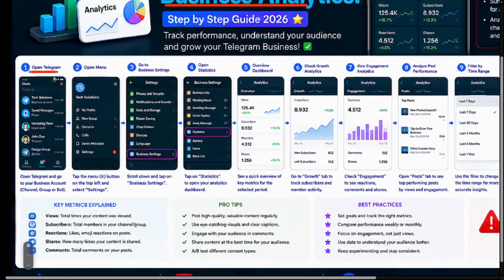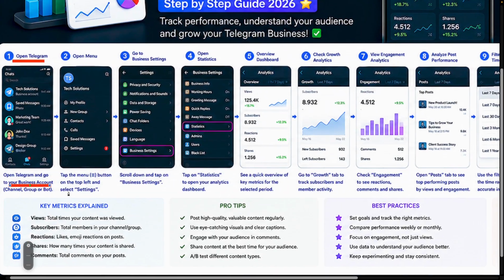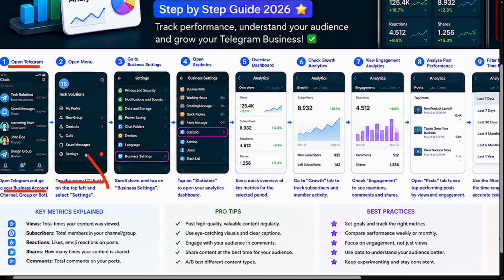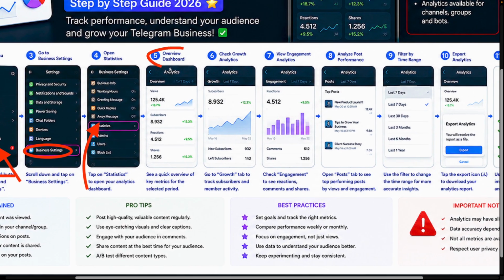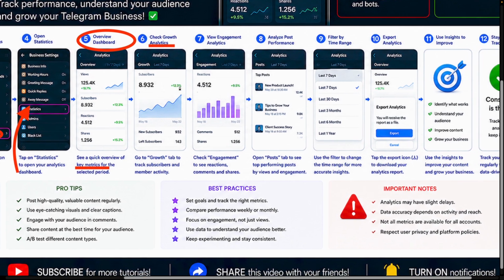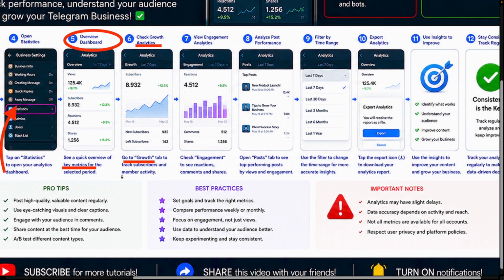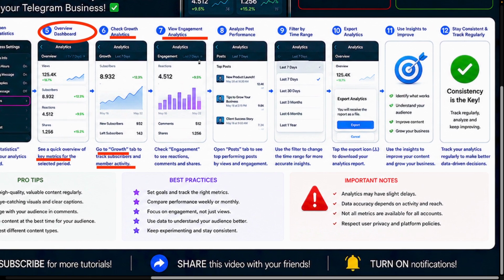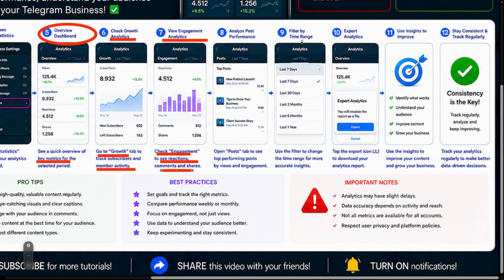How to Use Telegram Business Analytics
Want to learn how to use Telegram Business Analytics to understand how your business account is performing? In this video, we'll show you how to access your Telegram business statistics and review important metrics such as growth, engagement, subscriber activity, and post performance.

To get started, open the Telegram application and access your business account. Tap the three-line menu in the top-left corner, then go to Settings. From there, open Business Settings and look for the Statistics or Analytics section. Tap on it to view an overview of your account's performance for the selected time period.

You can use the available analytics to monitor growth and engagement. The Growth section can help you track subscribers and member activity, while Engagement analytics can provide information about reactions, comments, and shares. You can also open the Posts section to identify your top-performing content and understand which posts are getting the most interaction.

If you need to analyze your data outside Telegram, you may also be able to use the export option to save your available analytics. Reviewing these statistics regularly can help you understand your audience and improve your Telegram business content strategy.